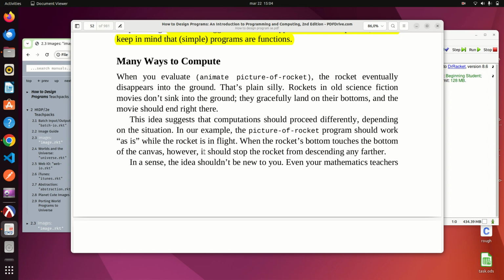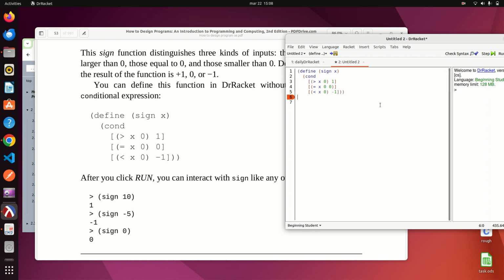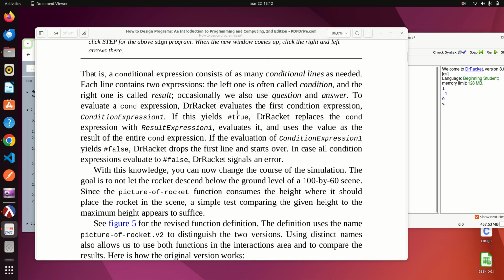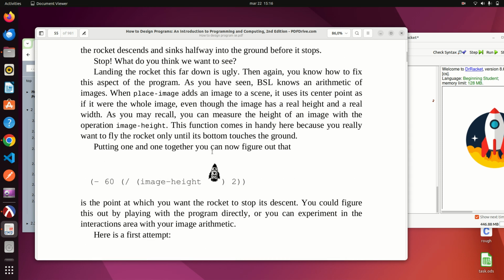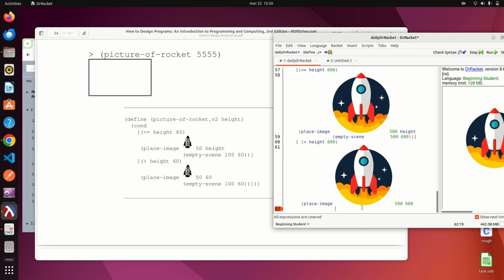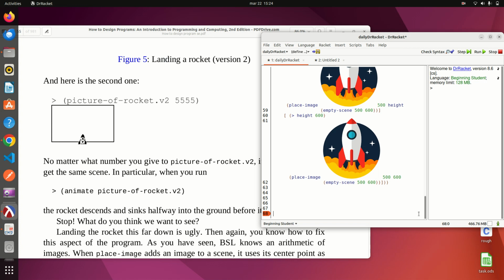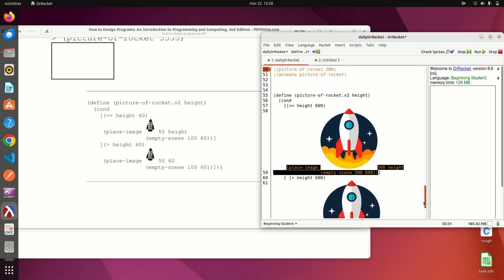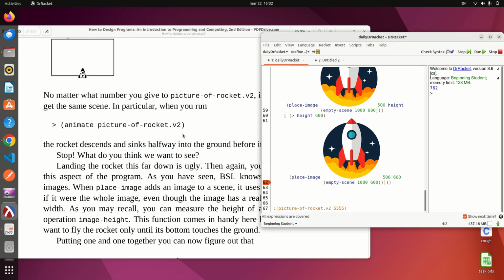Daily Dr. Racket 7: Conditional Statements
Our Rocket lands, but it is still half in the ground